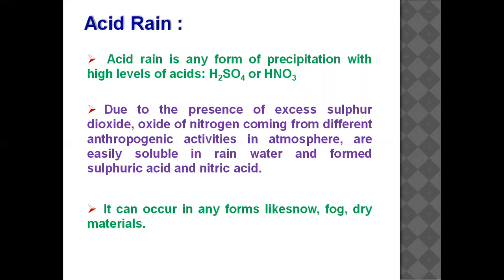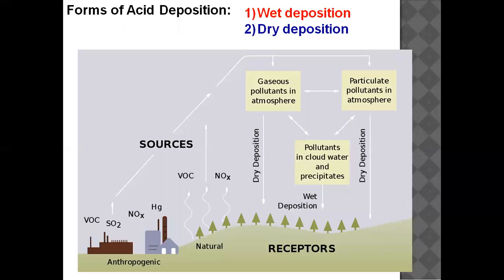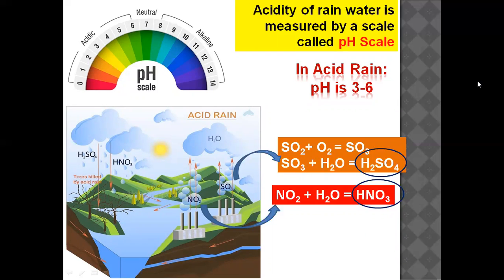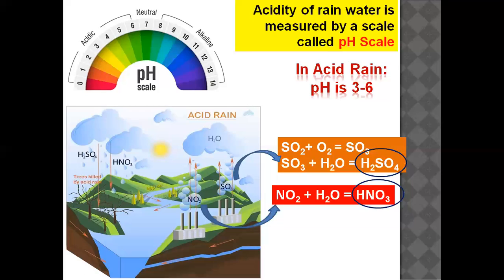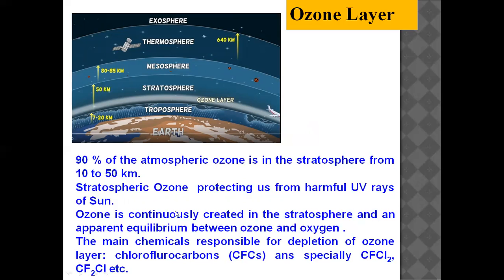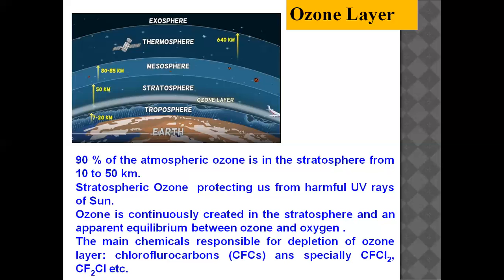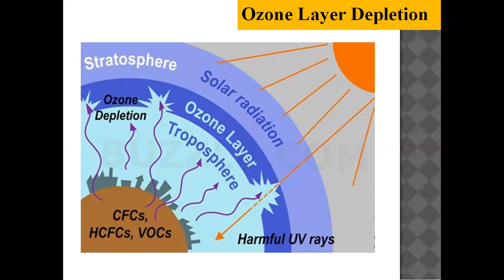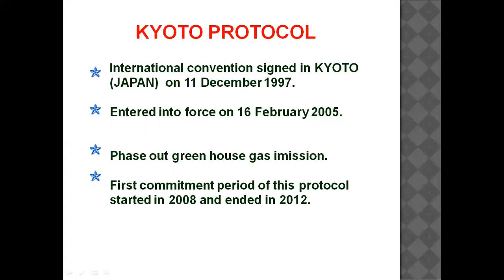Acid Rain & Ozone Layer Depletion_BBT403_ENV201 MODULE-VI_BCOM_DCSE205/DECE205_DipCSE/DipECE-2019